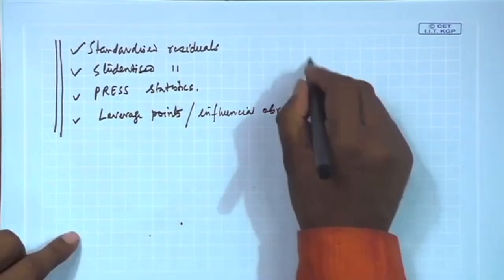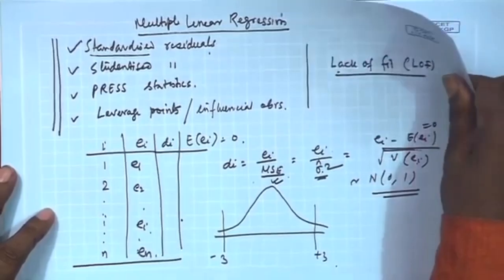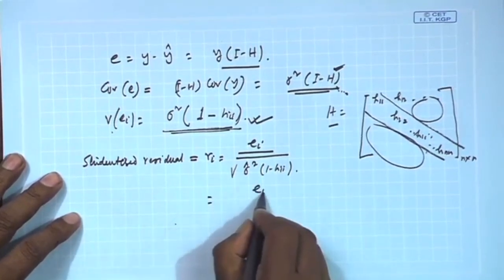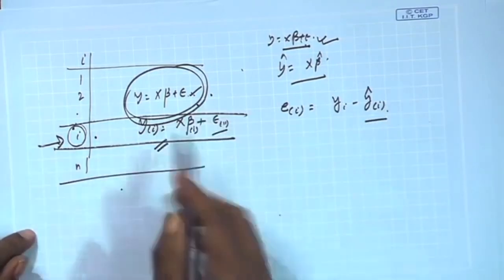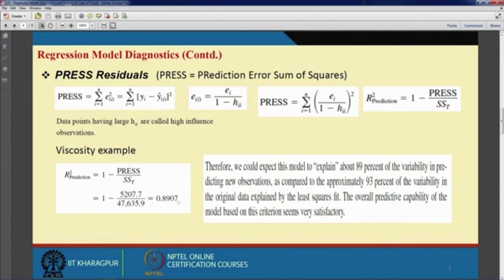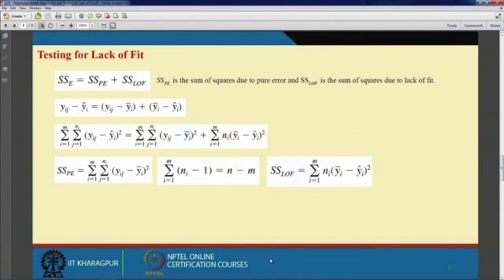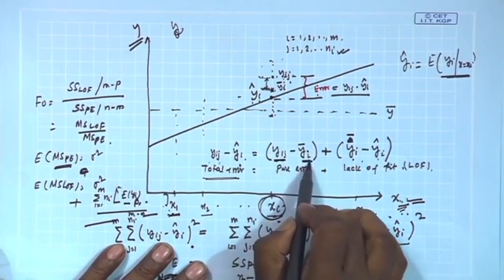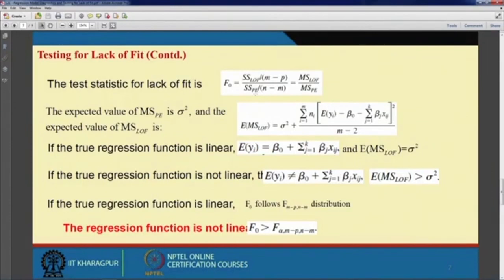Lecture 23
Subject : Management